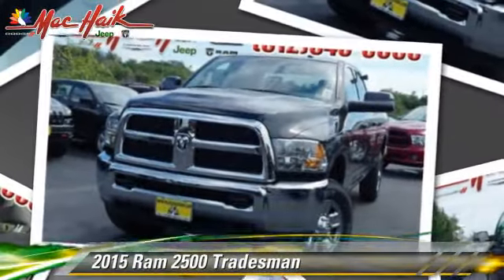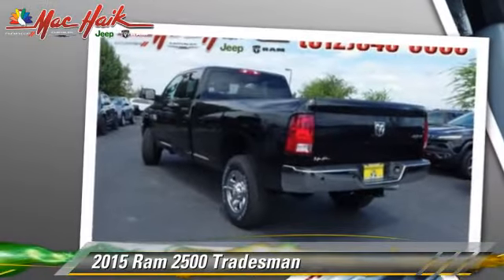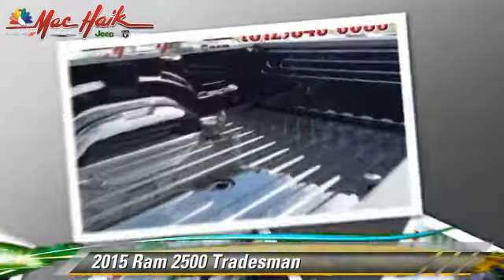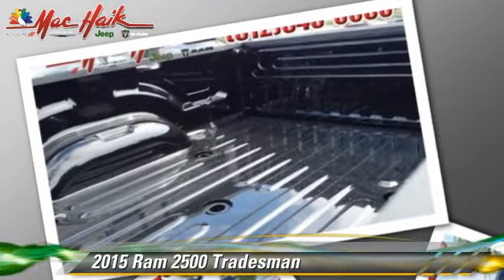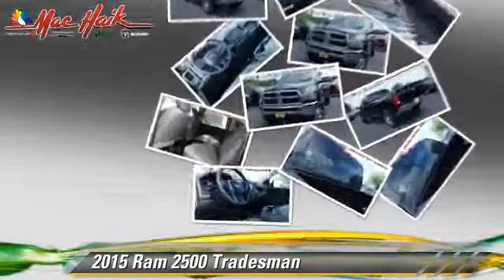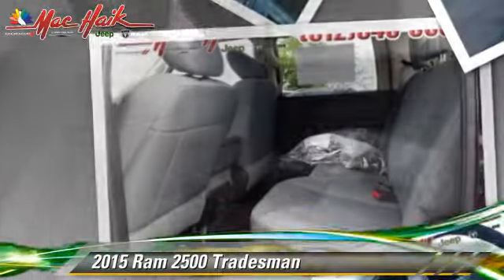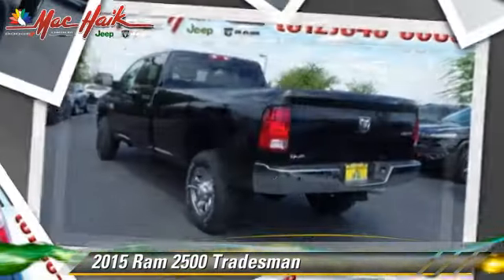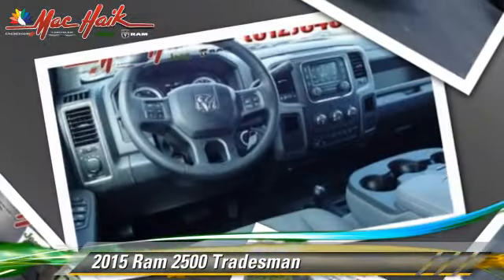Mac Haik Dodge Chrysler Jeep, Georgetown TX 78626 - 501506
[DFIN:3:3190148:U:1294:CBC68ABF:3d67ed8384e6192ec186a7c2aab861b3]